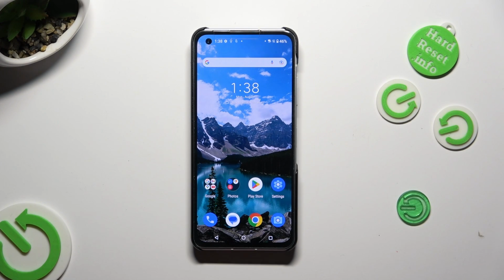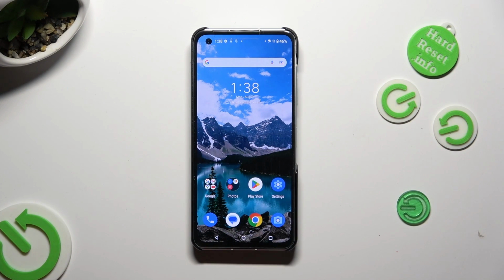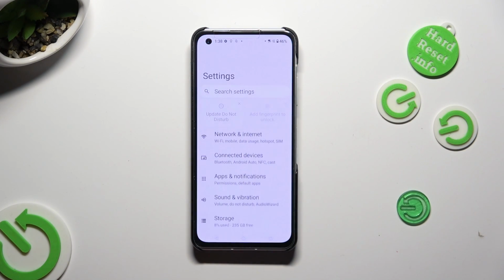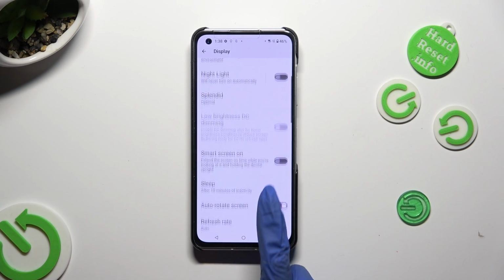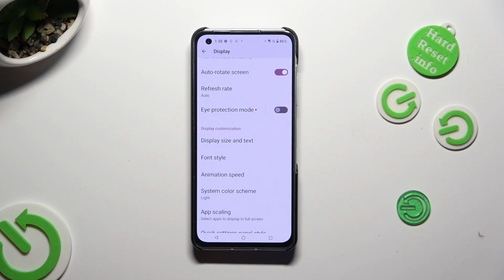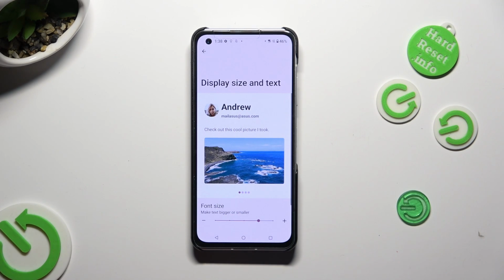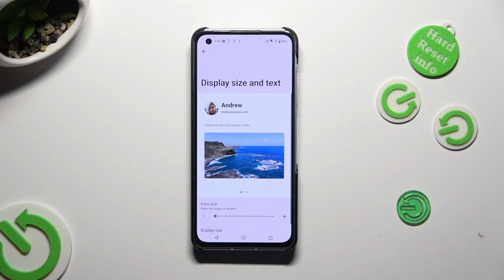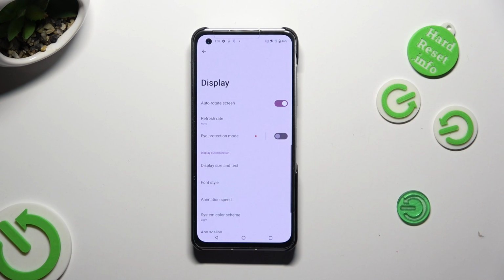How to Change Font Size on ASUS ZENFONE 10?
This tutorial video will guide you through the process of adjusting the font size on your ASUS ZENFONE 10. Learn how to personalize your device to enhance readability and overall user experience.

How to Adjust Font Size on ASUS ZENFONE 10?
How to Modify Text Size on ASUS ZENFONE 10?
How to Customize Font Size on ASUS ZENFONE 10?
How to Alter Text Size on ASUS ZENFONE 10?